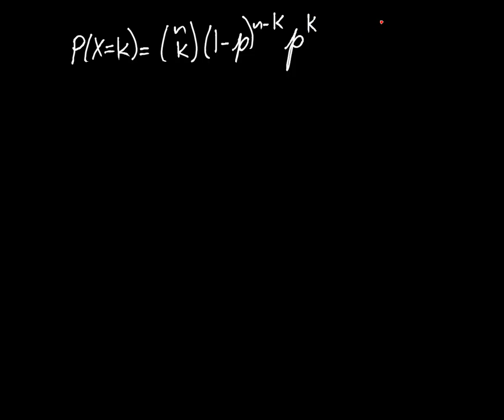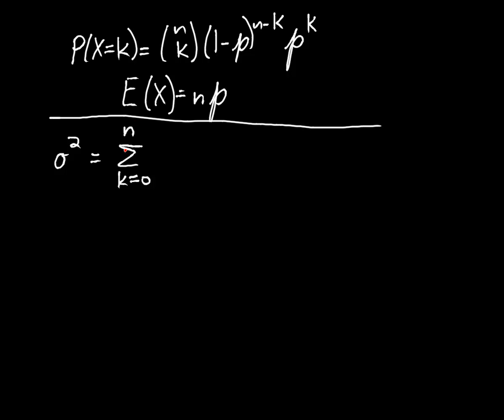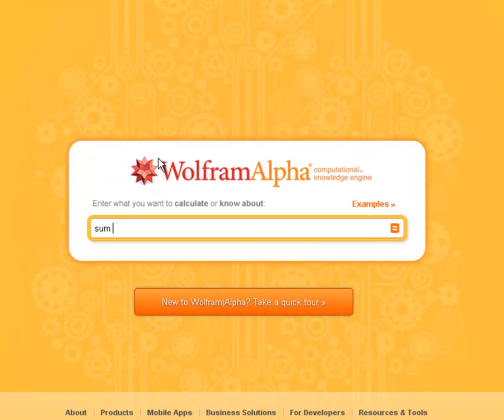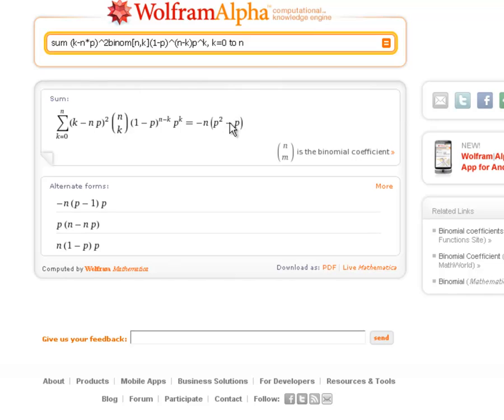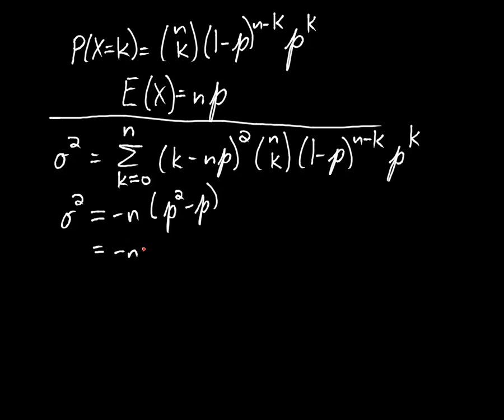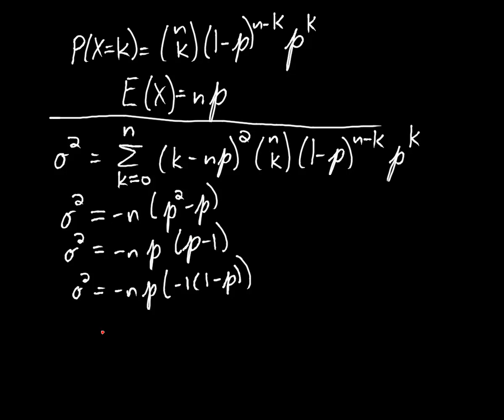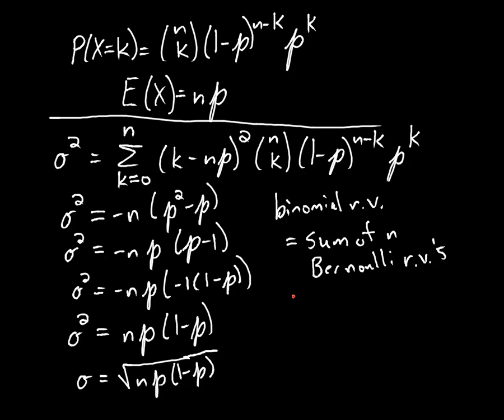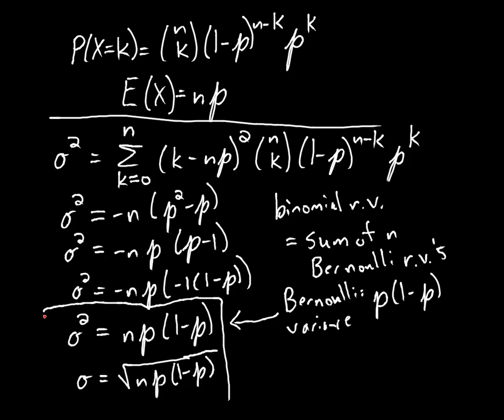Binomial Variance and Standard Deviation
The variance and standard deviation of a binomial random variable.